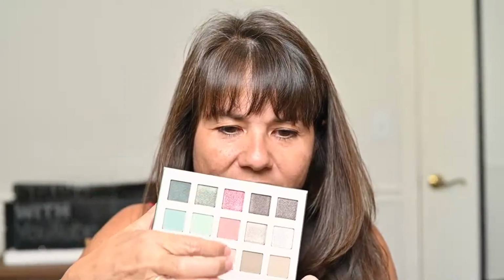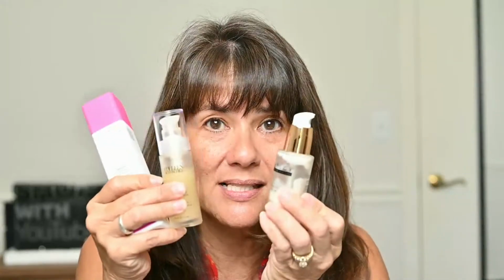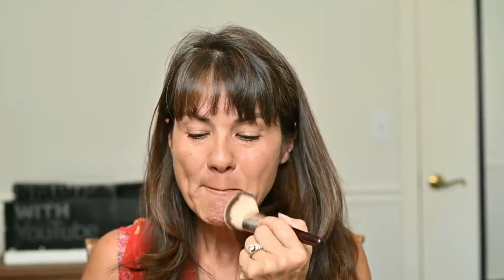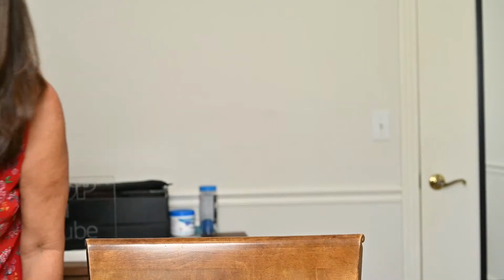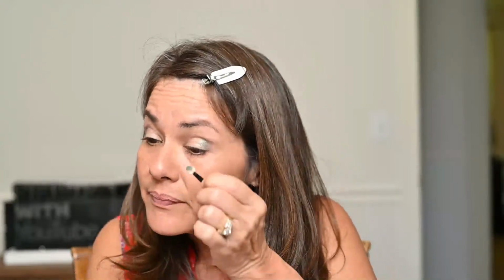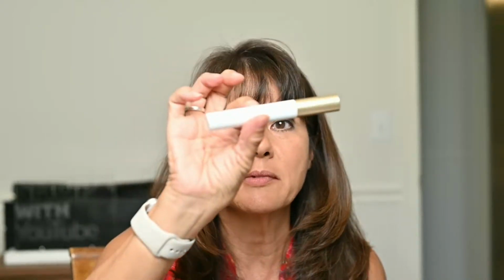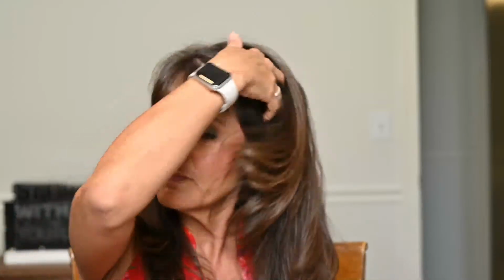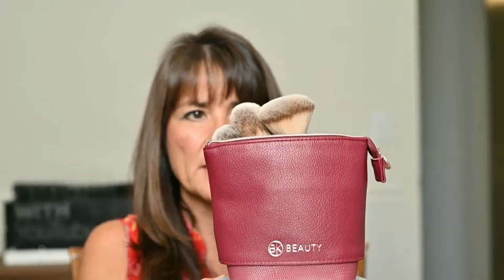LIVE Replay! Updated Summer Humidity Skincare and New Beauty and LifeStyle Updates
Sakura Eyeshadow Palette - Save 10% with code LISAM10
Milk Makeup Concealer

Code: LISAMONIQUE20,
✷ City Beauty (save 15% with LisaMonique15)
✷ Alter Ego - Save 10% with code LISAM10

Stay in Touch!  I’d love to hear from you!